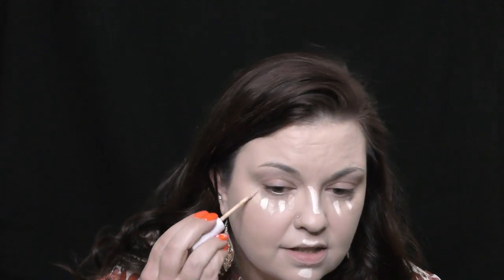Colourpop First Impressions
Hey guys! Today, I tried several Colourpop products that I haven't tried before. Please give this video a 👍!

Colourpop Products Shown Today:

* No Filter Natural Matte Foundation ($12)
* No Filter Concealer ($6.50)
* No Filter Loose Setting powder ($9)
* "Your Face Is Like Sunshine" Bundle ($48) feat.
     - Sweet Talk Palette ($18 individually)
     - 2x Jelly Much Shadows: Big Ego & Close To You ($8)
     - 2x Creme Lux Lipstick Spring Roll & Tea Thyme ($7.50)

Other products on my face:

* Primer: Maybelline Master Prime in 300
* Bronzer: Benefit Hoola Bronzer
* Highlighter/Brow Bone Highlight: Profusion Highlighter in from Contour Professional 8 Color Palette
* Eye Primer: Revolution Cut Crease Canvas Full Coverage Eyeshadow Base
* Mascara: Butter London Power Up Mascara in Power Black

Clothing in Today's Video:

Top: Torrid Lexie Chiffon Ivory Babydoll Tunic
Cami: Torrid Foxy Cami in Maroon
Jeans: Torrid Medium Colored Jegging
Earrings: Paparzzi Accessories in style "Totally Taj Mahal"